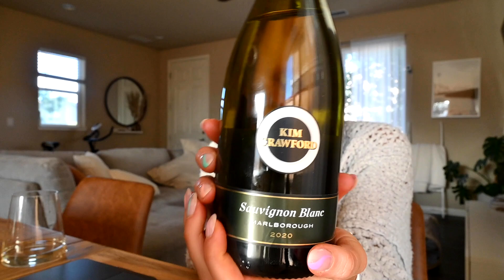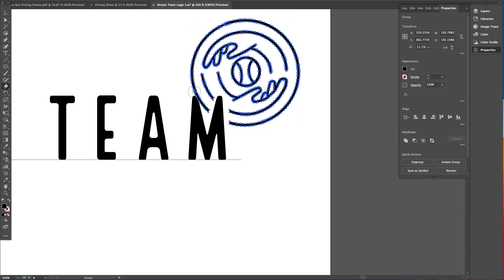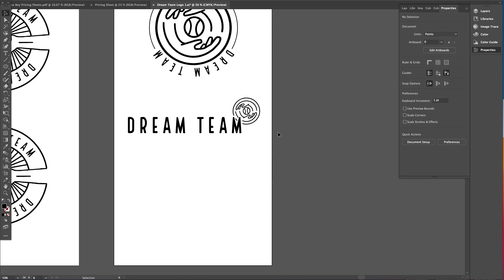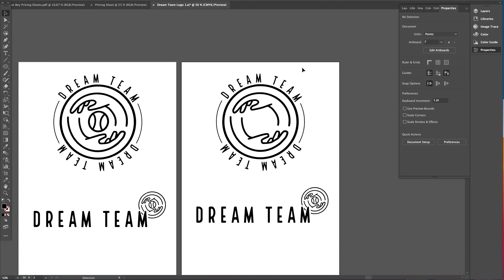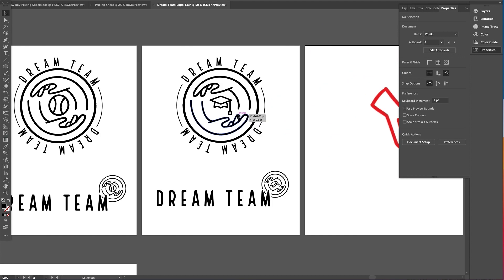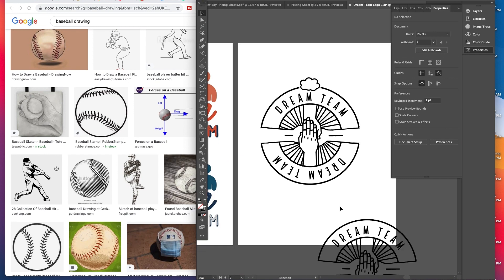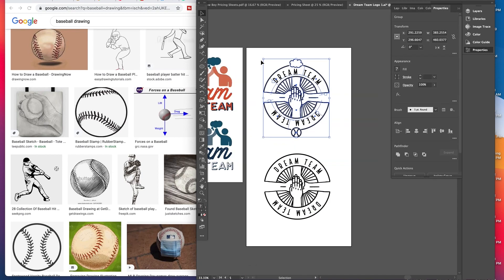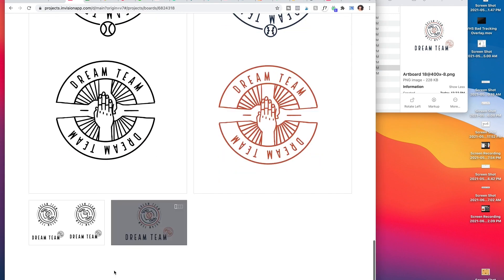HOW I DESIGN A LOGO ON ILLUSTRATOR // Wine and Design Ep 27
hope you enjoy this video where I show you my logo design process and the initial concepts for this new project. Hope you enjoyed it!

have an invention or business idea? take my course here \\